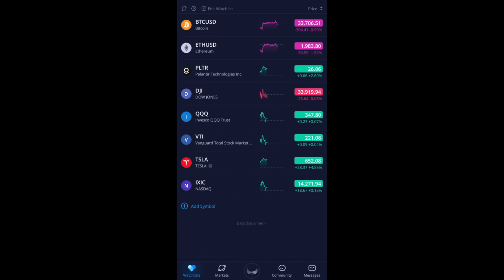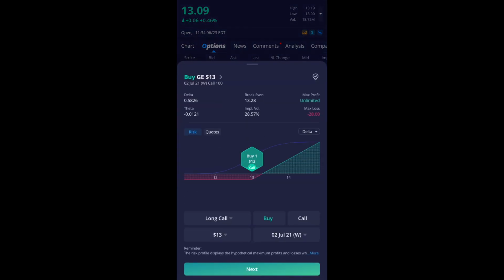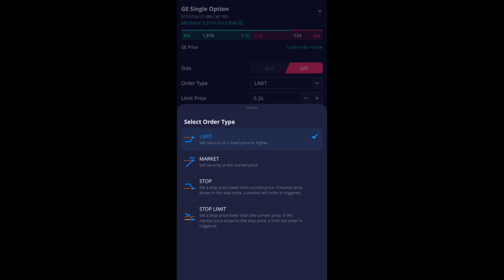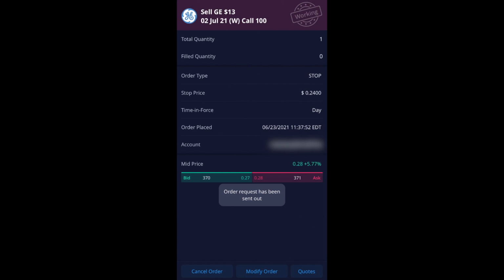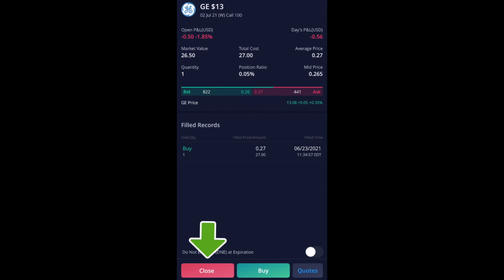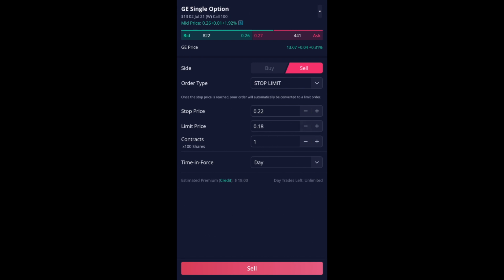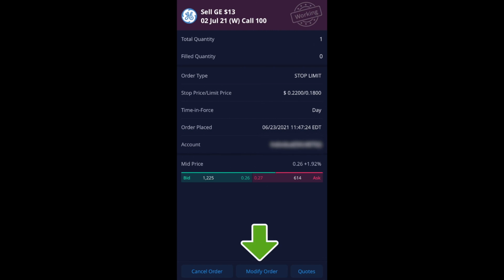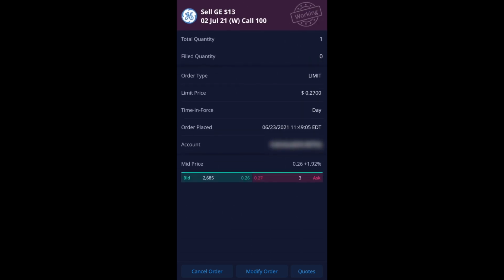How To Set Stop Loss For Options On Webull App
How To Set Stop Loss For Options On Webull App. For those of you who are starting to get into option trading whether you’re influence by Youtubers, Wall Street beats, or just keep seeing ads about how you can make a ton of money trading options. Just be careful because you will lose money. But if you want to mitigate risk and maybe reduce your losses, setting up a stop loss for your options, might be a good idea. If you don’t know what options are, then this video will not be helpful. This is for those who have basic understand of options already. I’ll go over just the regular stop order and the stop limit order so you’ll understand them both. If you want to learn about other orders on Webull for regular stock trades, you can check out these videos: